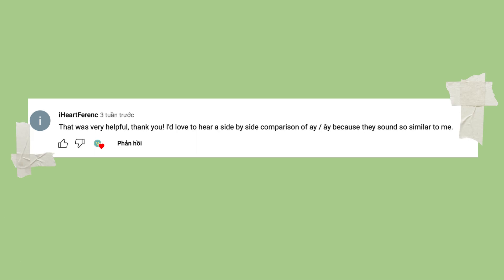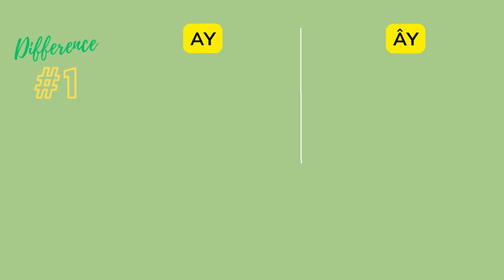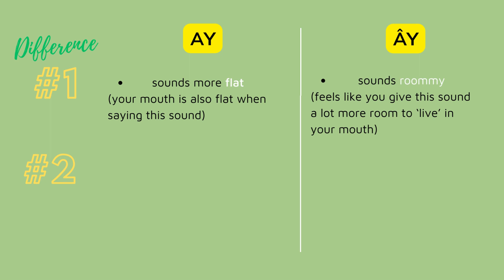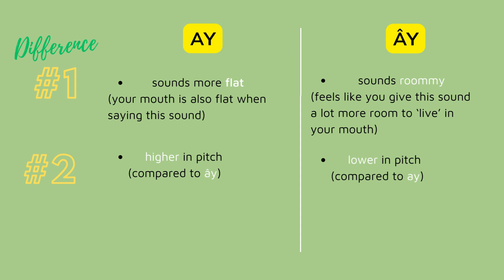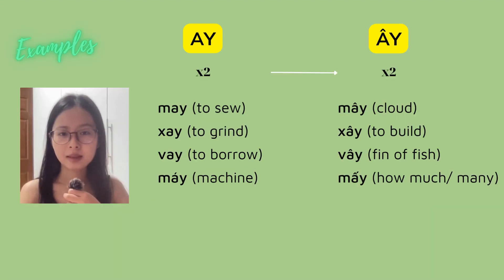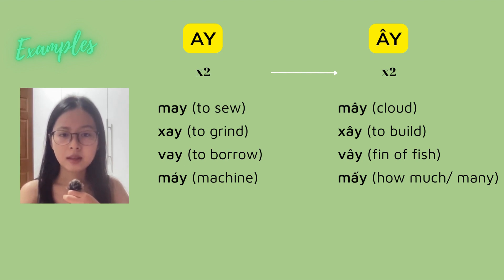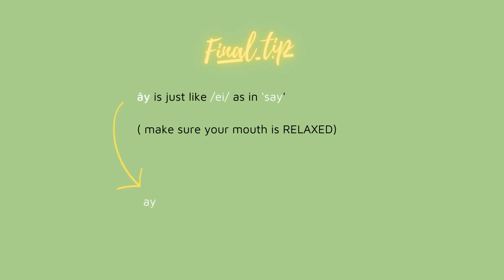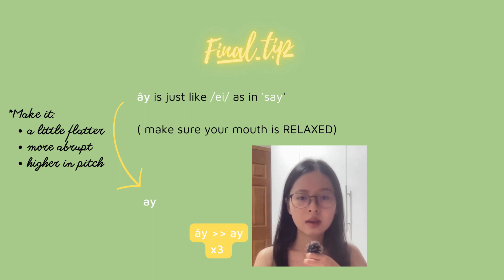Difference between AY and ÂY in Vietnamese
- Southern Accent -